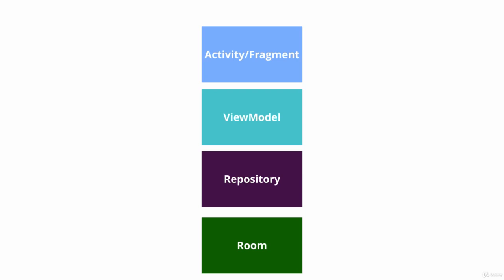Intro to Android Architectural Components Android Development Tutorial 2020 in java